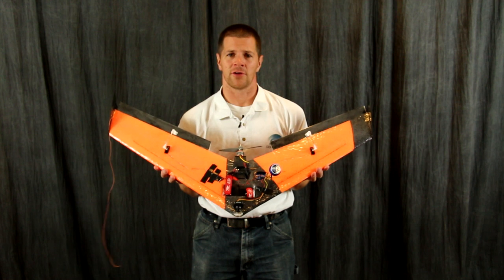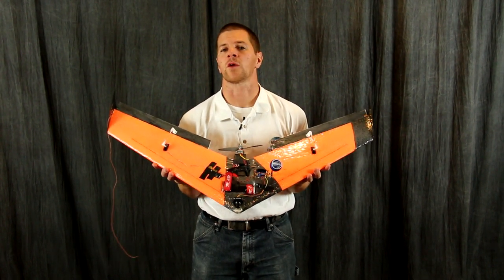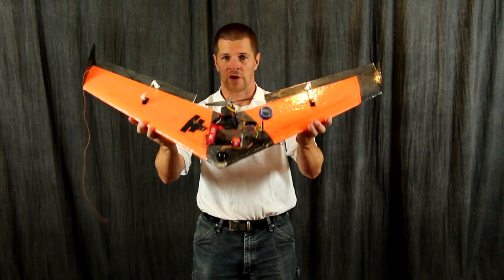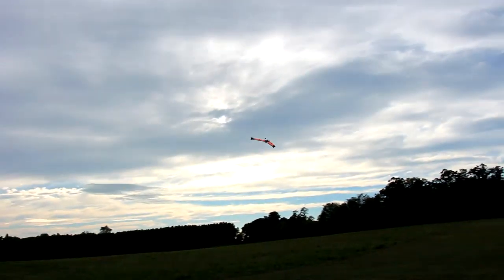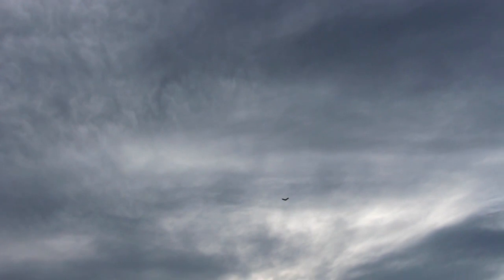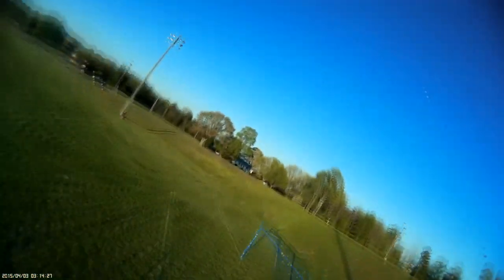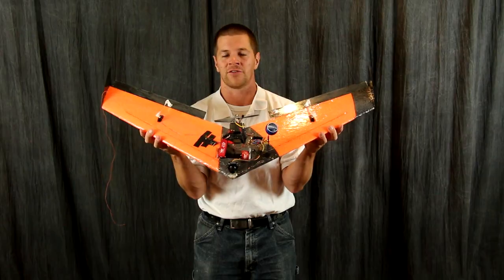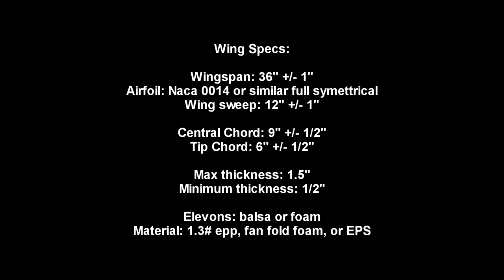FPVWRA Spec wing overwiew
This is the FPVWAR spec racing wing.   The full design and specs can be found here: